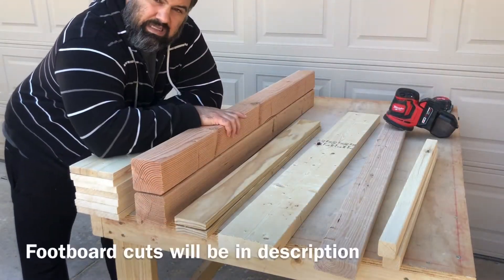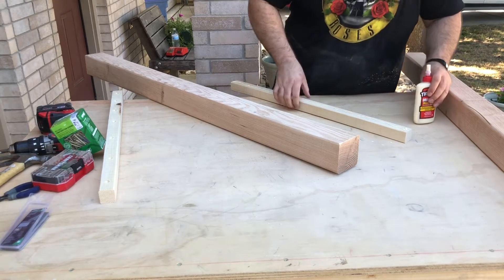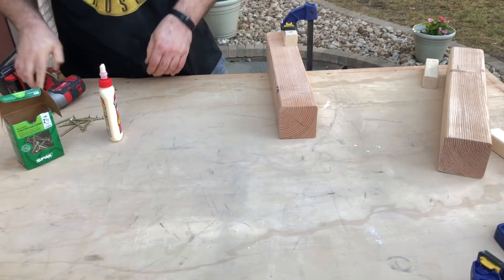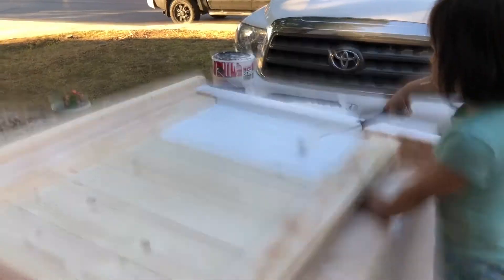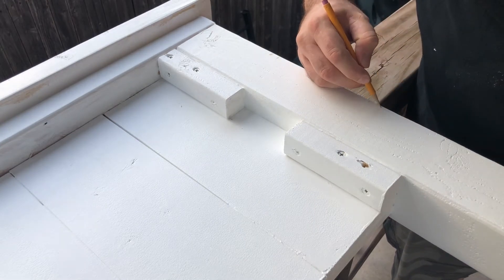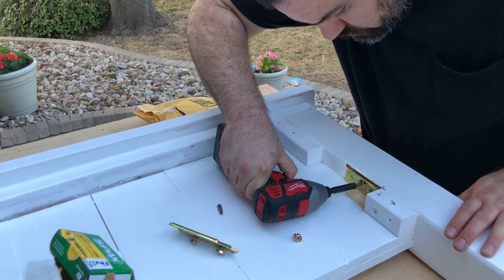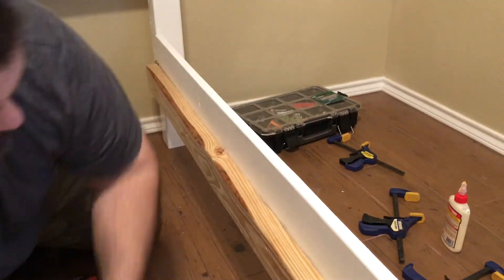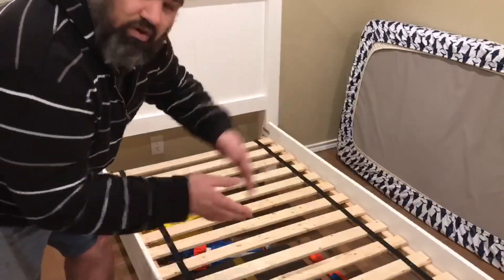How to build a Farmhouse Bed ( Twin size)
In this video, we will build a twin size farmhouse bed.We will be using rail brackets instead of just drilling in screws. We want to easily be able to take this bed apart and reassemble it in another room without much trouble.  All materials and dimensions will be listed in this description.  Inspired by Ana White. She Rocks!

Bed Rails:

(2) 2x4x8
(2) 1x10x8
(16)  1x3
 note: measurement for these is base on your placement of the brackets. Watch video to see how I came up with my measurements.

Materials:
 (4 yards) Polyester ribbon   note: Don't cut it in the store. Cut it at home. Watch video
 Bed rail brackets
 Brad Nails (1 1/4 inch)
Construction screws (2 1/2 inch)
Construction screws (2 inch) Note; for bed rails
(4) Mending Plates (3inch)
Sanding pads (80 grit)  note: I only used 80 grit after all
Staples  note I used 14mm / 9/16  Narrow Crown Staples  T50
Paint
Paint brush
Plastic drop sheet